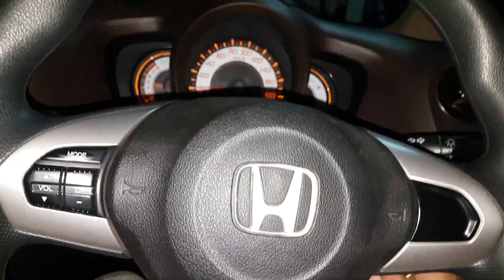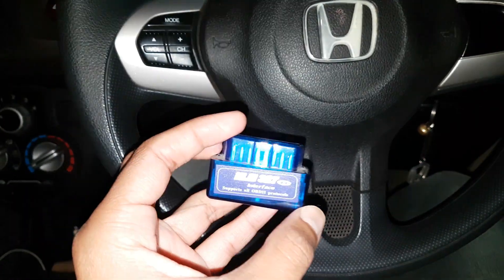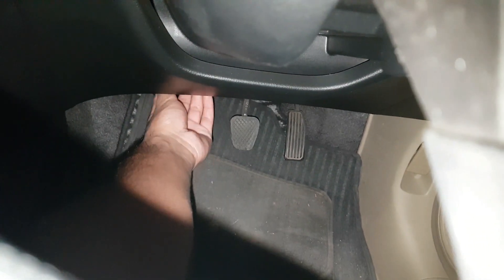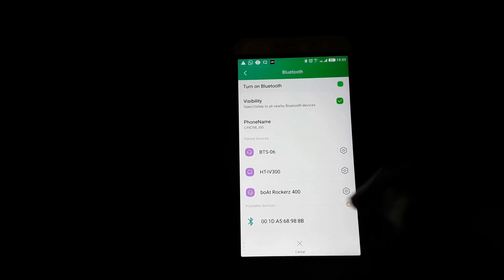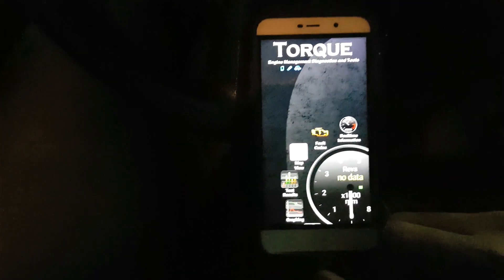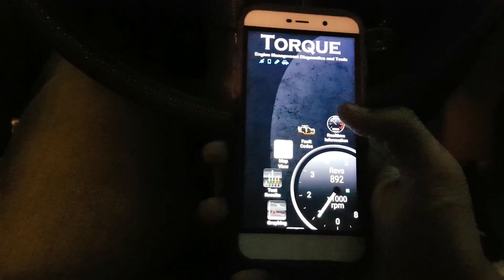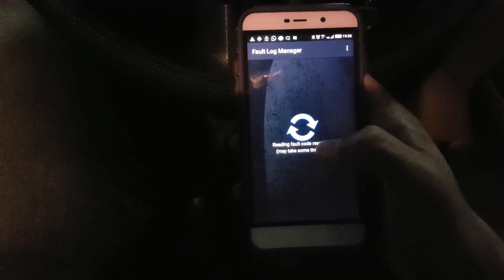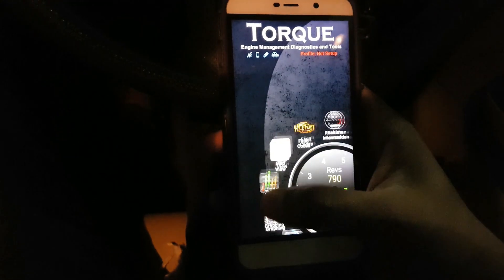CONTROLLING YOUR CAR BY SMARTPHONE | MYTH BUSTED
Hello Guys and welcome to another video. So in this video our main point of discussion is the OBD II adapter and how it can be connected to your car. The main function of the OBD adapter is to clear fault codes generated by the car's ECU and also give real time information. In this video, we get our hands on the adapter connecting it to our phone and the car and I have demonstrated how to make use of it. There is also a myth that this adapter can be used to control the car, the reality of which has been discussed in the video.